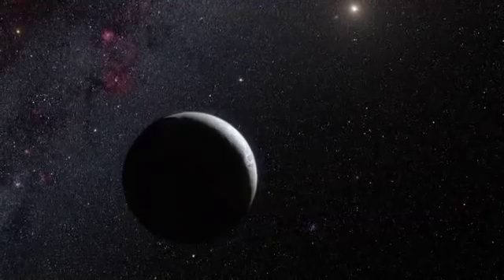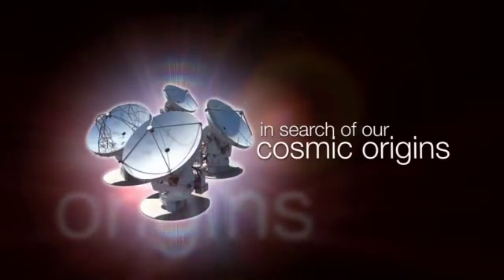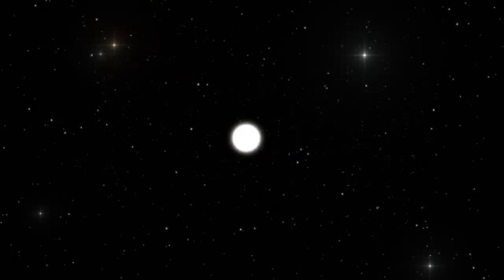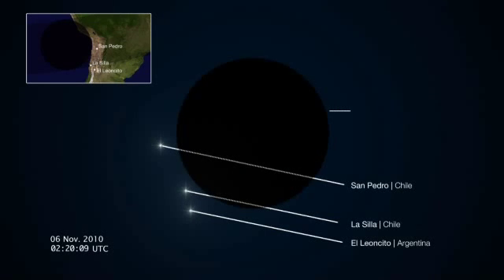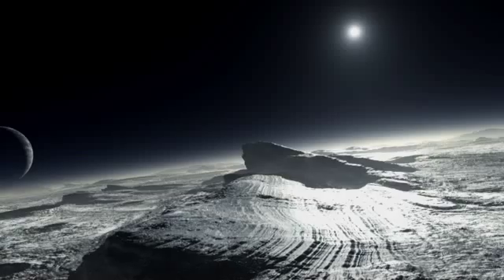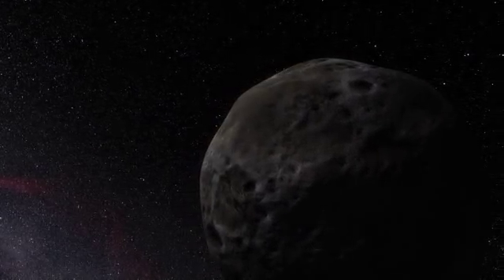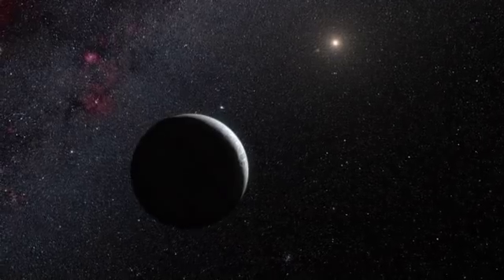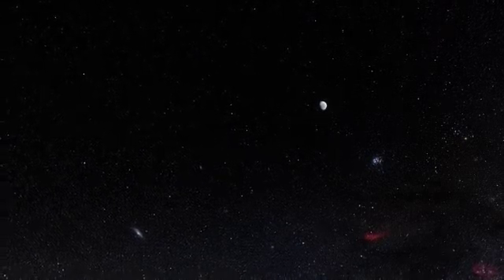ESOcast 38: El lejano Eris es el gemelo de Plutón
Este ESOcast describe cómo los astrónomos lograron por primera vez medir con precisión el diámetro del lejano planeta enano Eris gracias a que lo interceptaron justo mientras pasaba por delante de una tenue estrella. Este evento fue observado a finales de 2010 por telescopios en Chile, incluyendo el telescopio belga TRAPPIST en el Observatorio La Silla de ESO, en la Región de Coquimbo. Las observaciones muestran que Eris es un gemelo casi perfecto de Plutón en tamaño. Eris parece tener una superficie muy reflectante, lo que sugiere que está cubierto por una fina capa uniforme de hielo, con una atmósfera probablemente congelada.